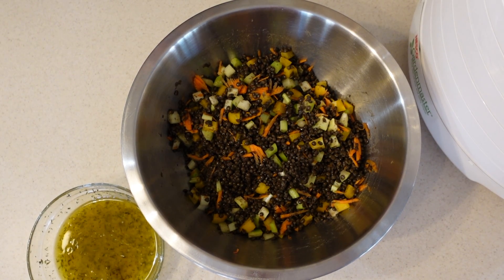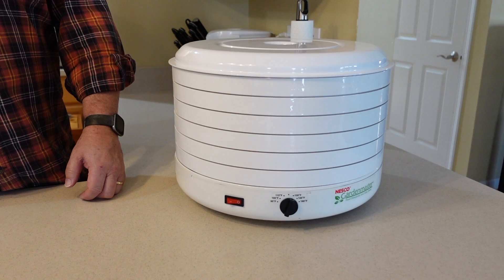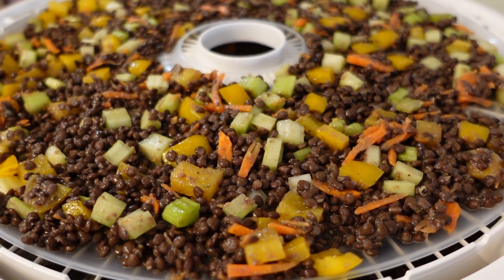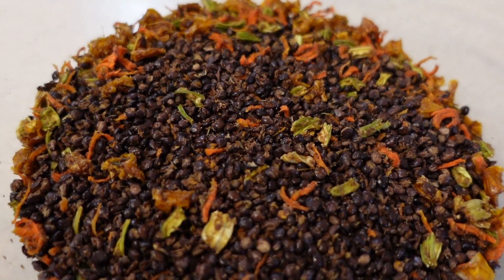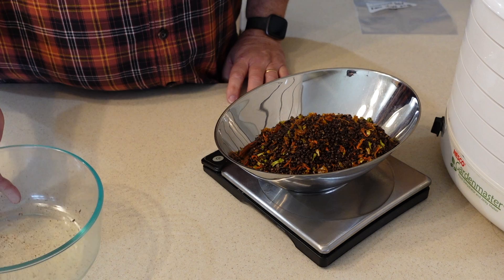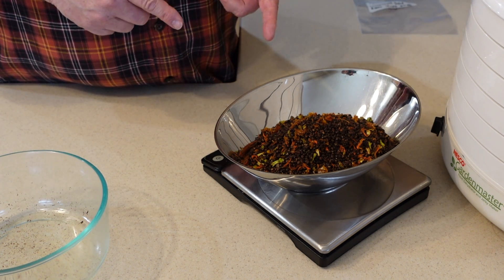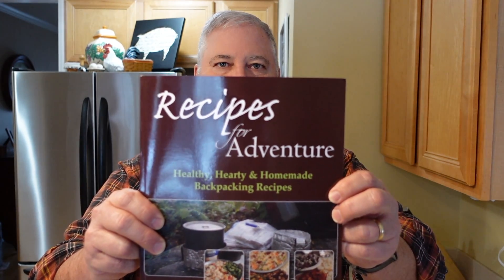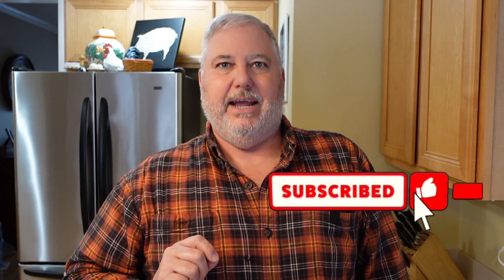Make Your Own Dehydrated Camping Meals!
There is nothing better than cooking over an open fire while camping and overlanding, but that is not always possible so you will need a backup. Dehydrated meals are a convenient choice but not always one that you want to eat. In this video I share an easy home dehydrated meal that tastes fabulous, I show you how I pack it and the books I find most useful so have a look and upgrade your camp experience!

The Dehydrator Book For Outdoor Adventurers
Recipes For Adventure
Selection of Mylar Bags
Nesco Dehydrator
Excalibur Dehydrator